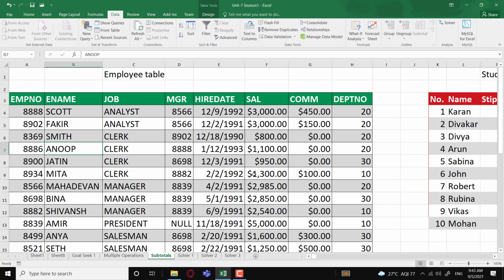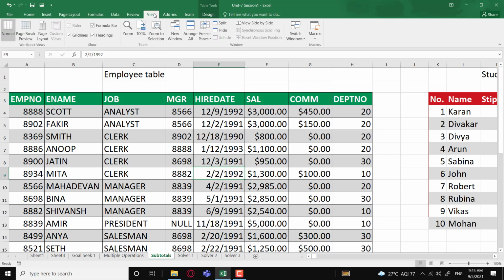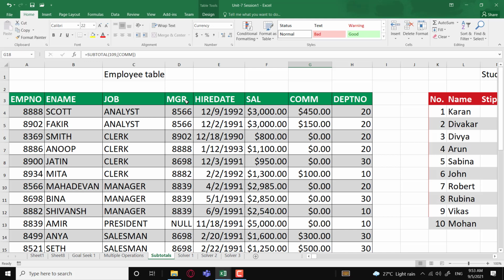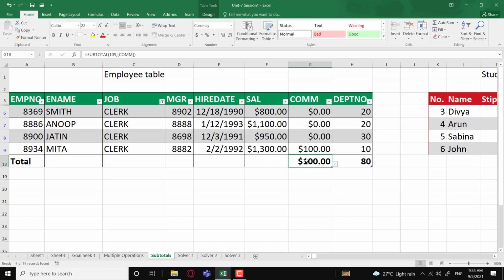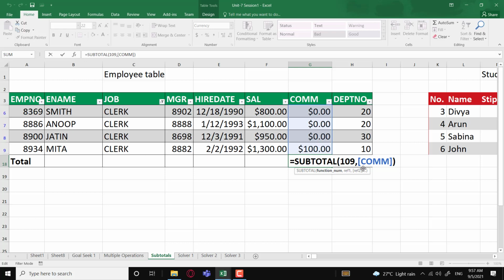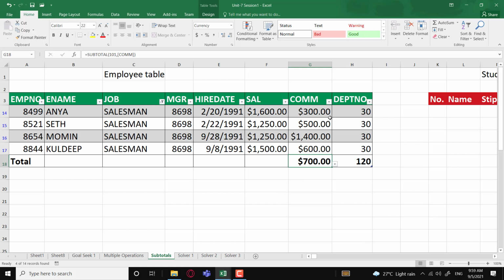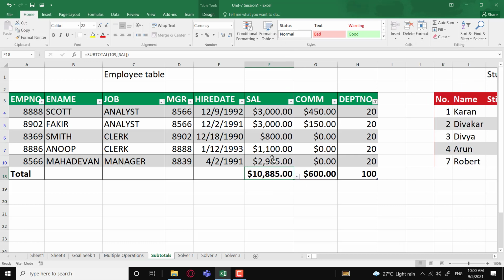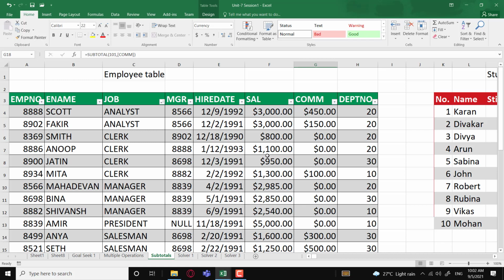CLASS 10 | SUBTOTALS IN EXCEL 2016 - PART 1 | ELECTRONICS SPREADSHEETS | IT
Using the subtotals() function. Function numbers - sum- 9/109

9 - calculate subtotals for all the rows (including hidden rows)
109 - calculate subtotals for visible rows only